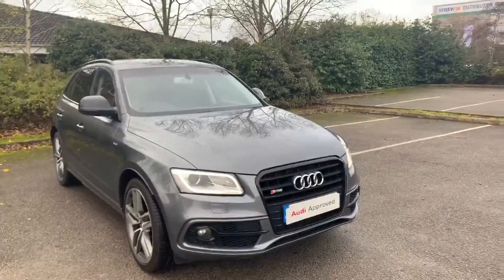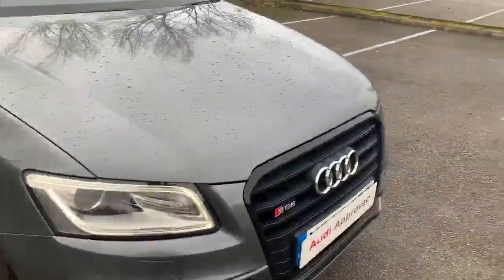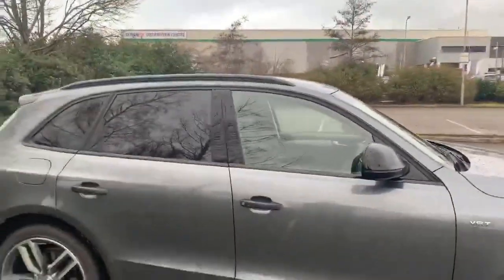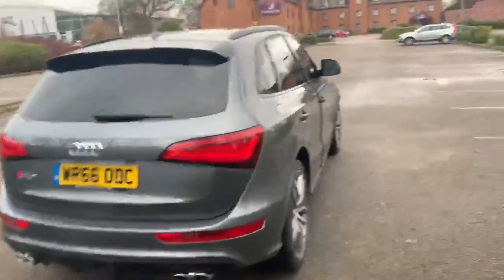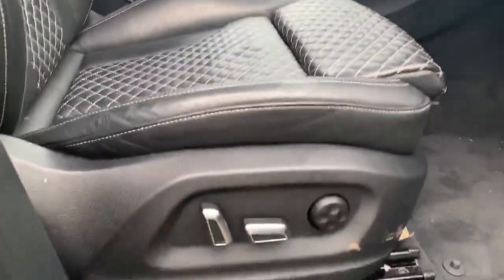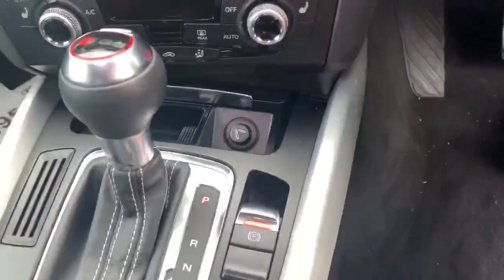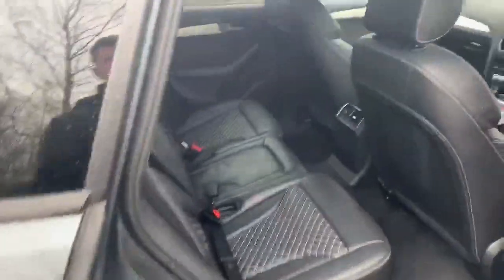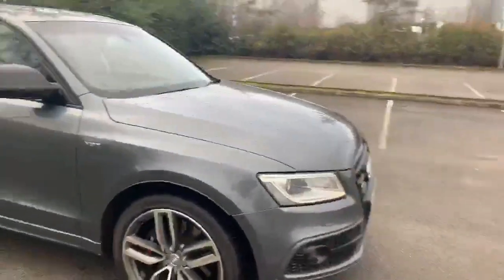Approved Used audi Q5 Plus | Stafford Audi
This Approved Used Audi Q5 Plus 3.0 TDI quattro 340 PS Tiptronic is available from Stafford Audi.

Diesel
Automatic
26,250 miles

Features on this audi Q5 Plus include:
- Interior light pack
- 3-zone climate control
- Fine Nappa leather interior
- Interior light pack
- S body styling
- Xenon headlights
- LED rear lights and daytime running lights
& more!